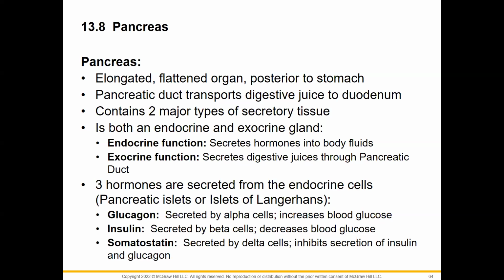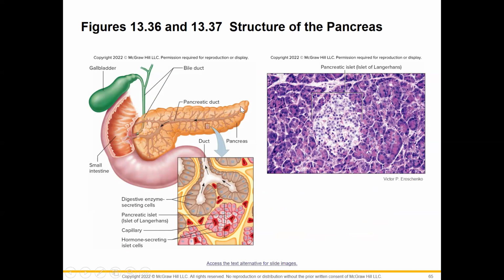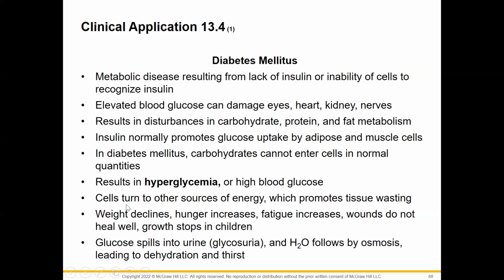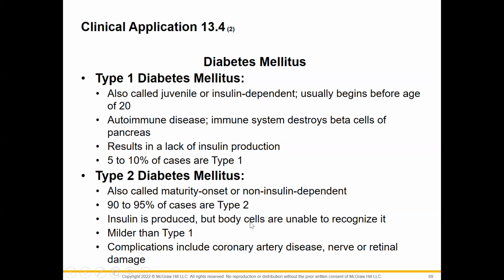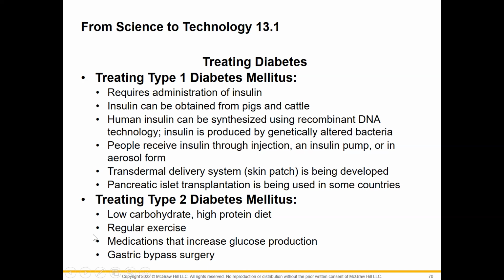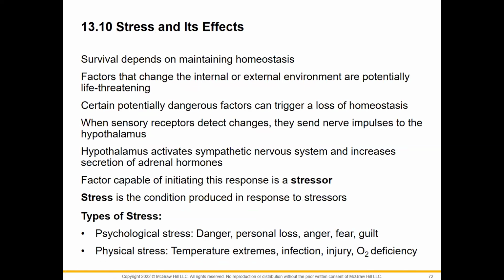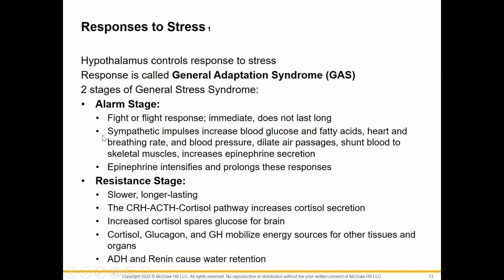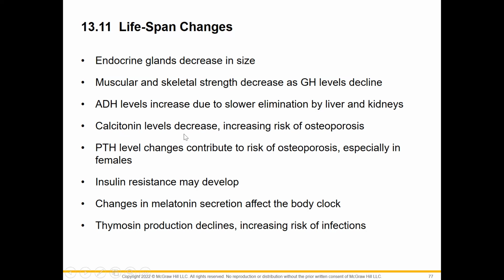Ch 13 - Endocrine System [FULL] Lecture (part 6)